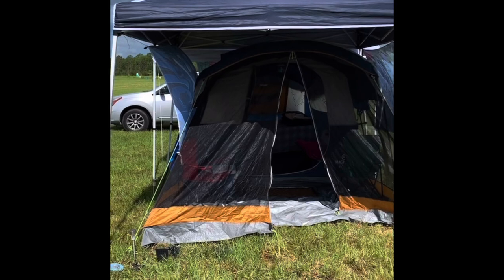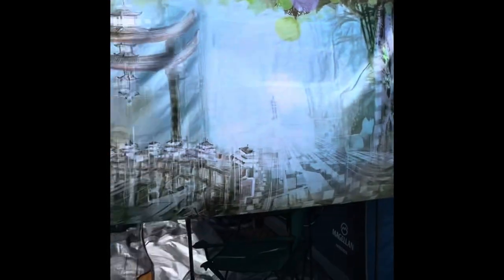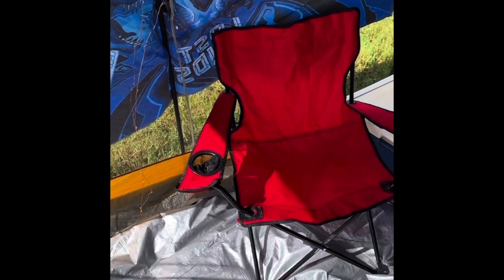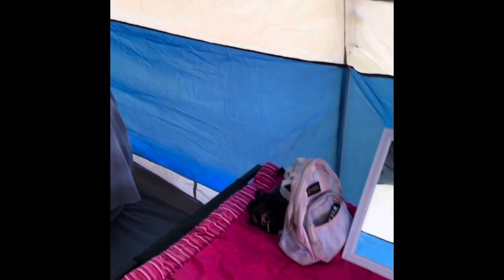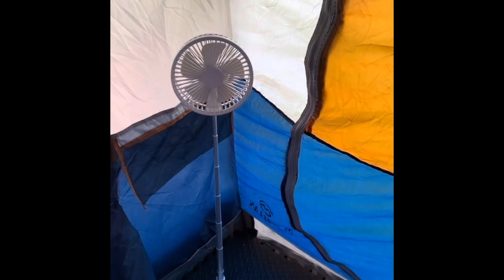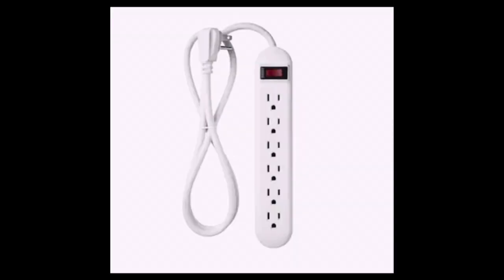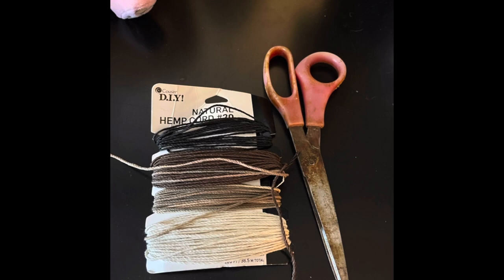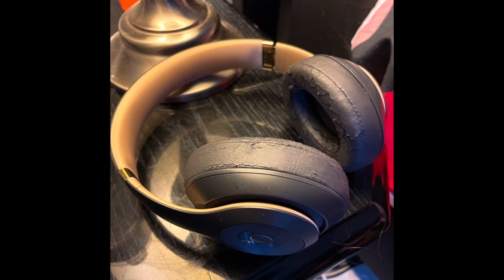What Items to Bring to a Camping Music Festival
Essential items to bring with you to a camping festival. To make your experience well prepared and easier.